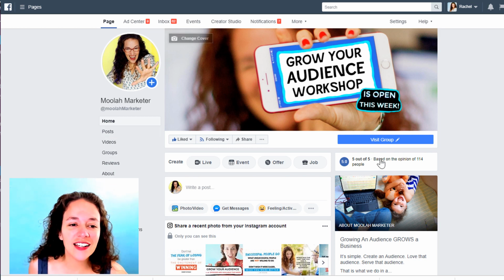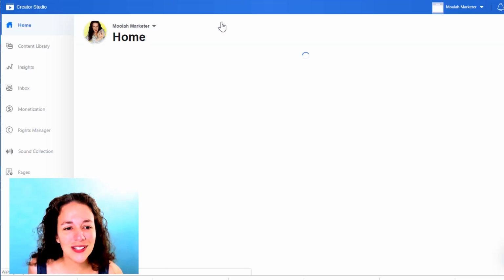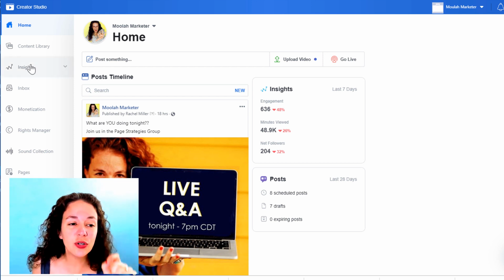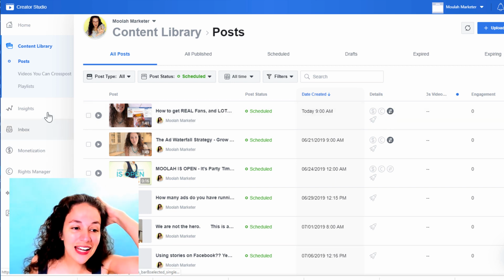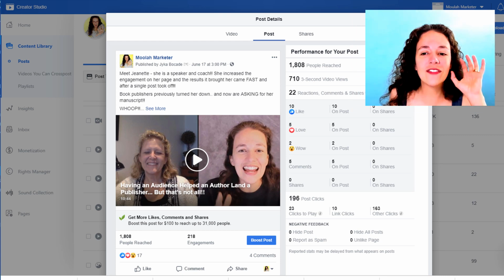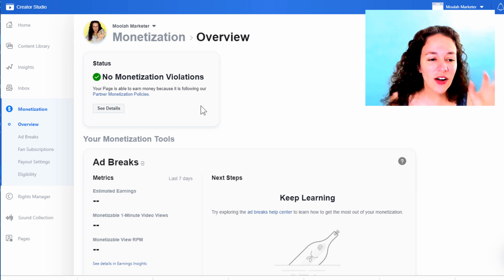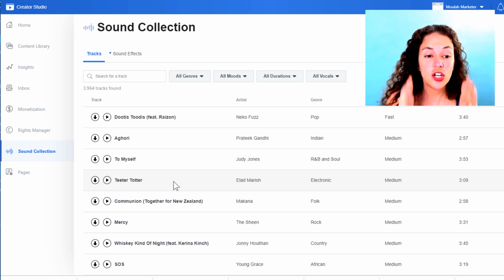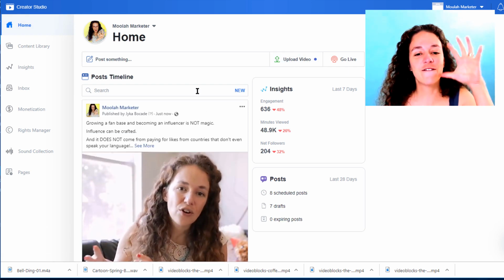How to SCHEDULE DRAFTS In FACEBOOK CREATOR STUDIO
Learn how to create a DRAFT for a Facebook Post in Creator Studio. Quick Facebook Creator Studio Tour. Do you have a business idea and what to grow your business on Facebook?

Here's a little of what you will get:
Training on what's working and not working on Facebook
Get your questions answered about your Facebook page
Tips and Strategies to help you grow online.